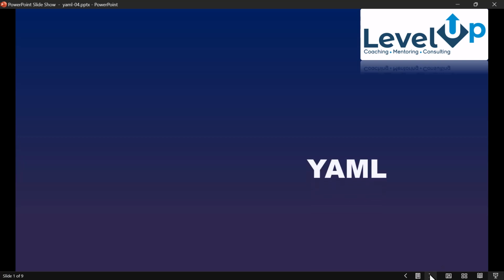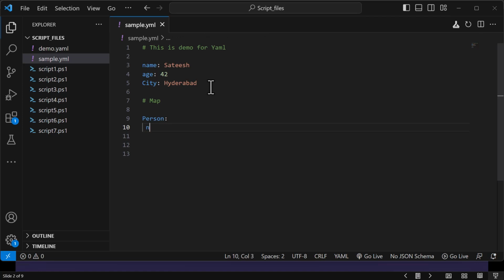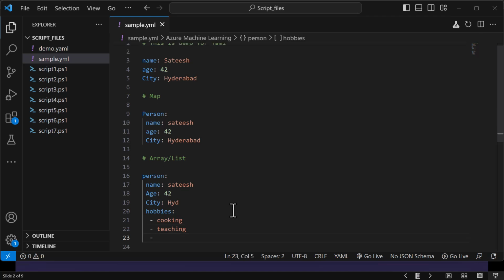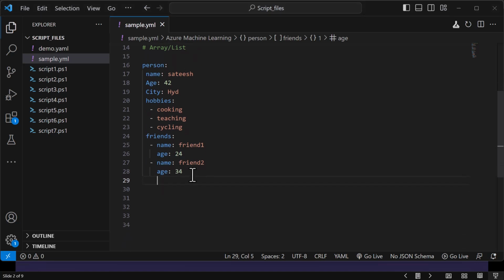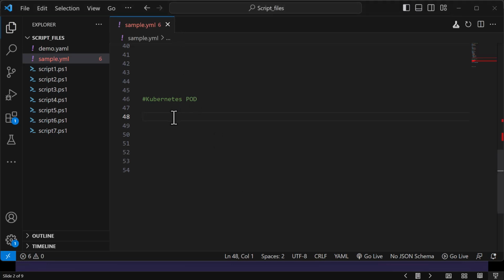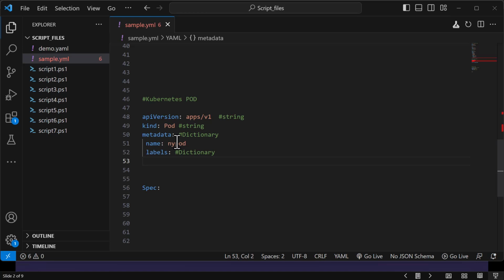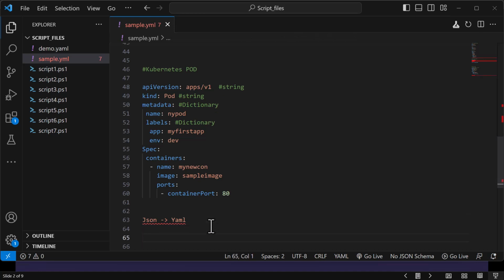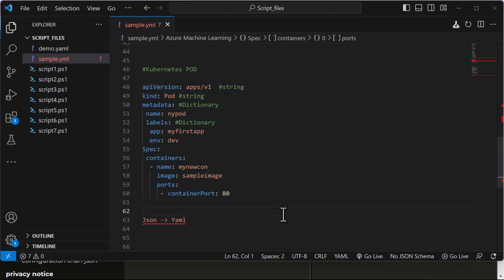Chapter - 05 - YAML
### **Master YAML from Basics to Advanced | Complete YAML Tutorial**

Unlock the power of **YAML (Yet Another Markup Language)** with this **comprehensive playlist**, covering everything from **fundamentals** to **advanced techniques**! Whether you're a beginner or an experienced developer, this series will help you understand **YAML syntax, best practices, and real-world applications**.

✅ **YAML Basics** – Comments, key-value pairs, data types
✅ **Maps (Dictionaries)** – Structuring nested data using indentation
✅ **Arrays (Lists)** – Creating and combining lists within dictionaries
✅ **Anchors & Aliases** – Reusing YAML sections efficiently
✅ **YAML in Kubernetes** – Writing Kubernetes manifest files (`apiVersion`, `kind`, `metadata`, `spec`)
✅ **JSON to YAML Conversion** – Converting JSON to YAML for better readability

- Developers working with **Kubernetes (K8s), CI/CD, Ansible, Docker, and more**
- Anyone looking to **improve YAML skills for configuration management**

🚀 **Hands-on examples and real-world use cases included!** Watch now and **become a YAML pro!**

This description is engaging, structured, and optimized for **searchability (SEO)** on YouTube. Let me know if you need any tweaks! 🚀